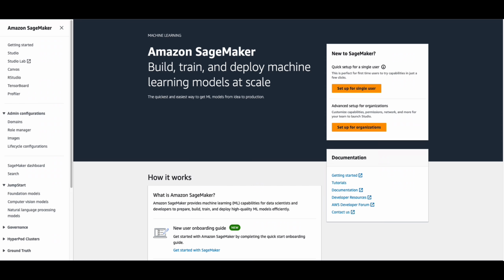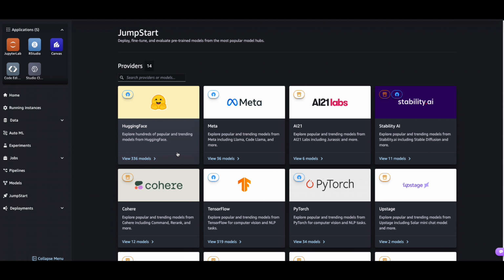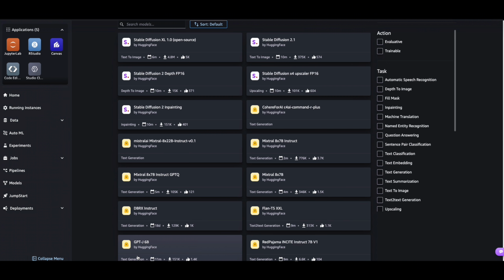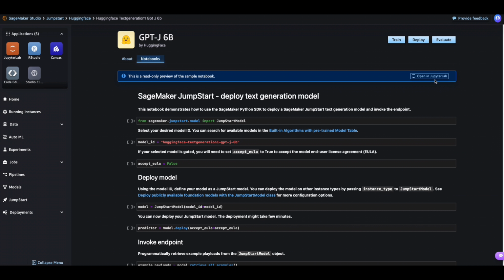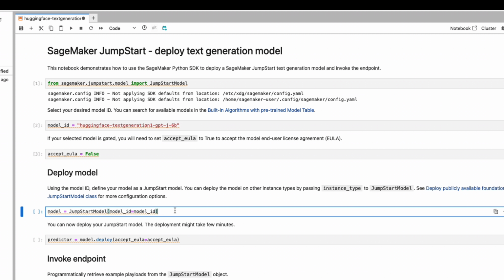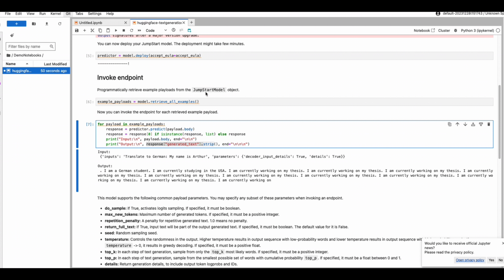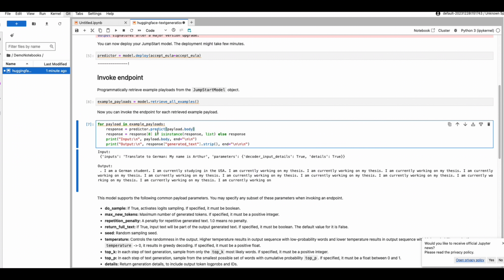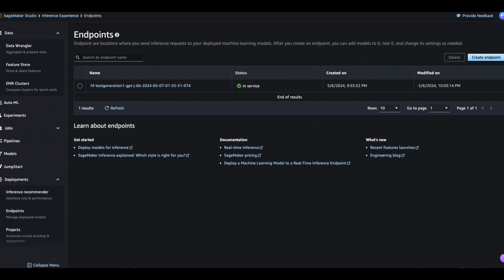Amazon Bedrock Vs Amazon Sagemaker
Amazon Bedrock Learning Series

Welcome to our comprehensive tutorial on Amazon SageMaker! In this video, we'll dive deep into the exciting world of machine learning by showing you how to host an open-source model from Hugging Face on AWS SageMaker. Whether you're a beginner or an experienced developer, this guide will provide you with all the tools you need to successfully deploy your AI models.

What you will learn:

Introduction to AWS SageMaker: A brief overview of AWS SageMaker and its capabilities.
Setting up Your Environment: How to prepare your AWS environment for hosting AI models.
Selecting a Model from Hugging Face: Guide on choosing the right open-source model for your needs from the Hugging Face repository.
Deploying the Model: Step-by-step instructions on deploying the model in AWS SageMaker.

Get hands-on experience with AWS SageMaker.
Learn to leverage Hugging Face’s vast repository of open-source models.
Enhance your machine learning skills and knowledge.